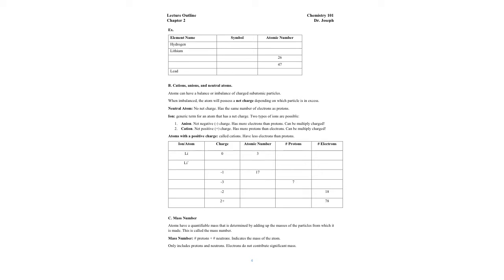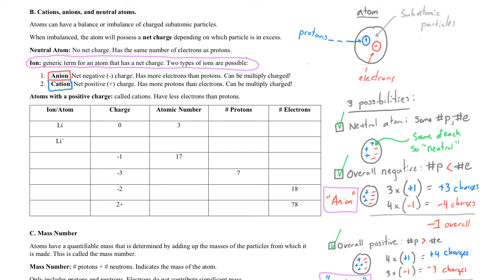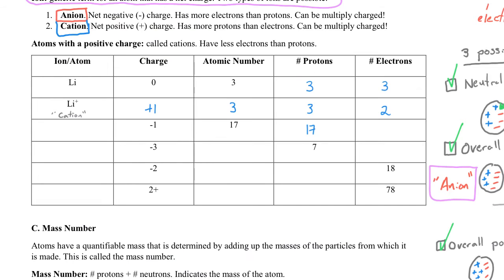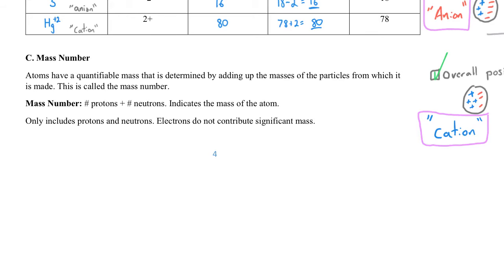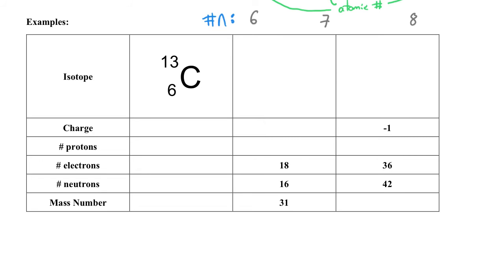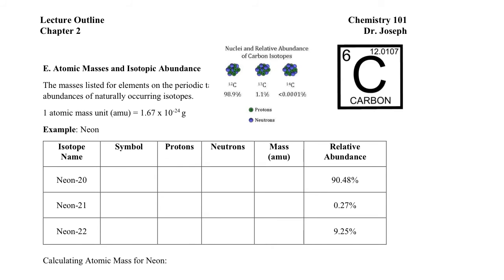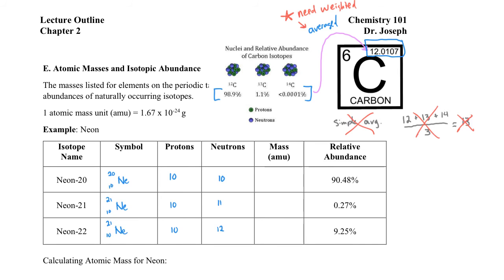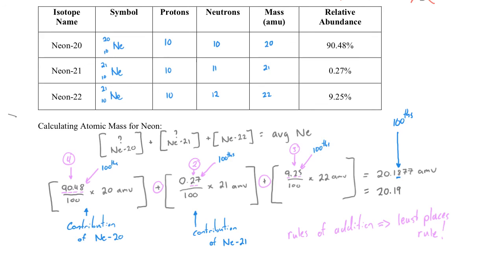Lesson 1.6 (Part II)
In the second video of this two-part series, we learn about ions, charges, isotopes, and average atomic masses.